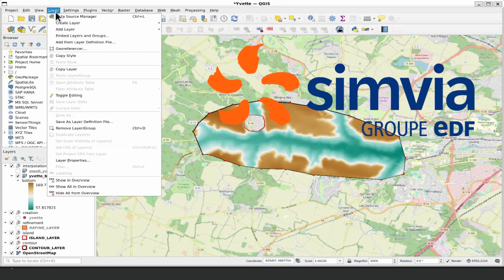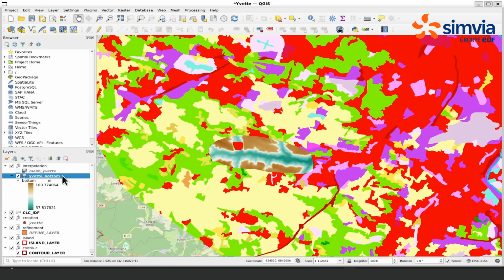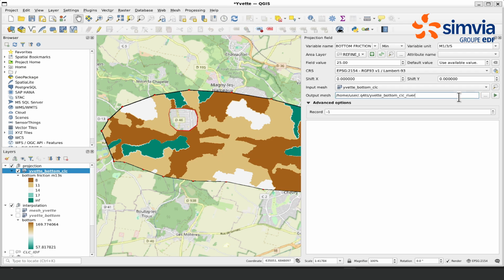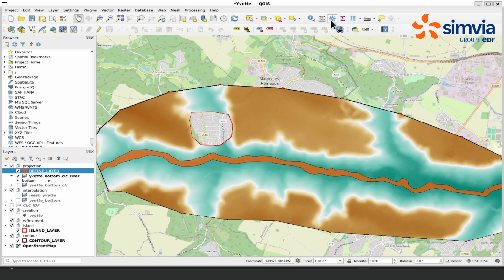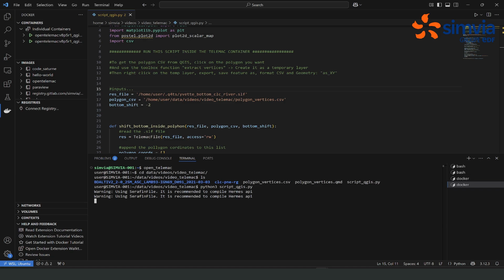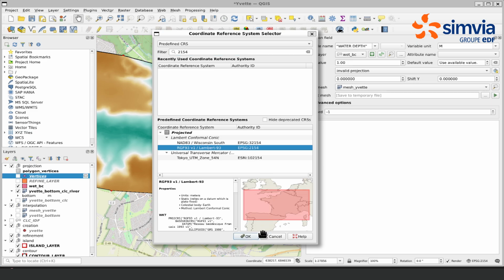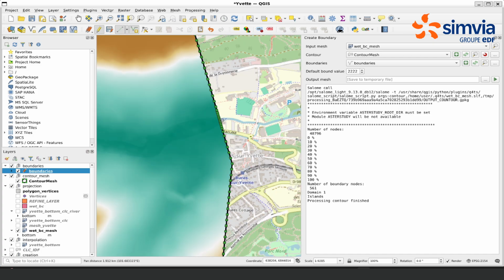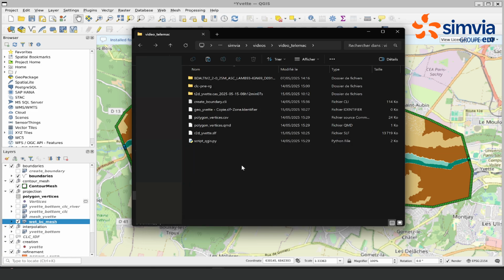[Learn & Understand] OpenTelemac river flooding tutorial - Part 2 : Modifying mesh data with Q4TS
This video is the second part of a tutorial on how to simulate river flooding using OpenTelemac.

In this second video, we project physical fields onto the mesh generated in the first part, which are necessary to properly simulate river flooding. We also demonstrate how to refine these data—such as digging the riverbed or setting a constant Strickler coefficient along it. Most of these manipulations are done for pedagogical purposes; in a real hydrodynamic study, data accuracy is the most critical factor.

We provide on the GitHub page of this video a Python script—adapted from those already available in the Telemac software—that allows you to easily add or subtract a constant value from the bottom variable across all mesh elements overlapping a given polygon. This polygon must be supplied to the script as a .csv file listing its vertices. Feel free to modify the script, and explore the other tools available in the Telemac software!

The next video will use the .slf and .cli files generated here to configure the Telemac steering file and run a first simulation.

openTELEMAC is an open source code specialized in environmental hydraulics developed by EDF R&D. Compared to a CFD solver, it can solve larger domain and time scale as long as it describes water with a free surface, and includes many physics (sediments, pollutions, ice formation...). Feel free to download and use it !

Link to the docker image of the OpenTelemac + QGIS with Q4TS
Link to the written summary of the video with the downloadable python script used in the video

Chapters:
0:00 Intro
0:18 Loading the Corine Land Cover
1:52 Adding a bottom friction field to the mesh
2:42 Projecting a constant value of Strickler coefficient to the riverbed
4:00 Digging the riverbed with a python script
7:23 Setting water next to the liquid boundaries for Telemac initialization
9:10 Creation of the boundary conditions file
10:53 Quick overview of the .cli file
11:58 Outro